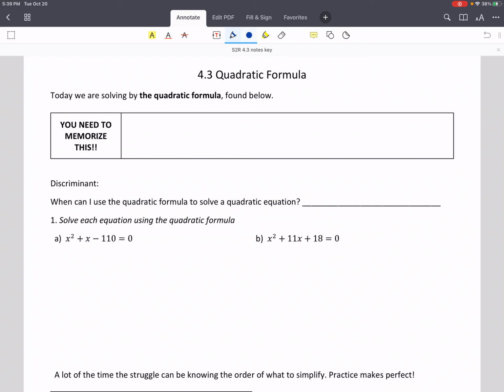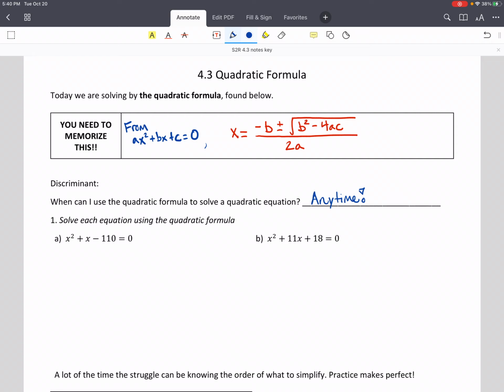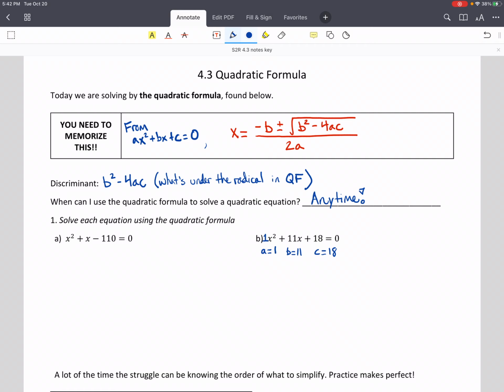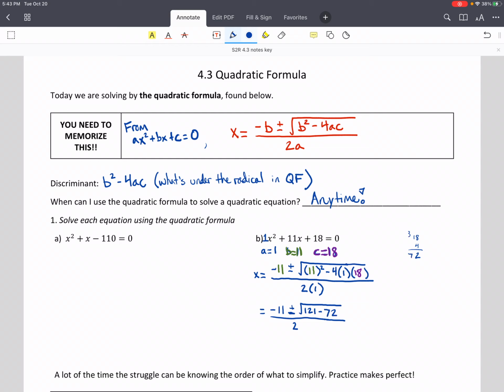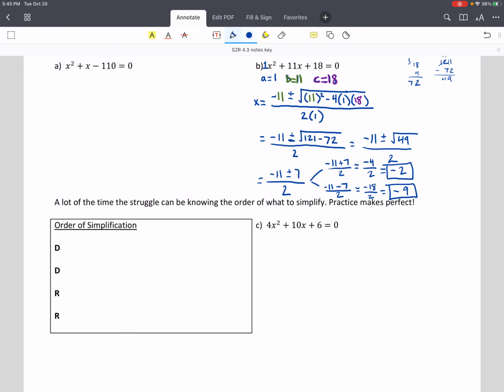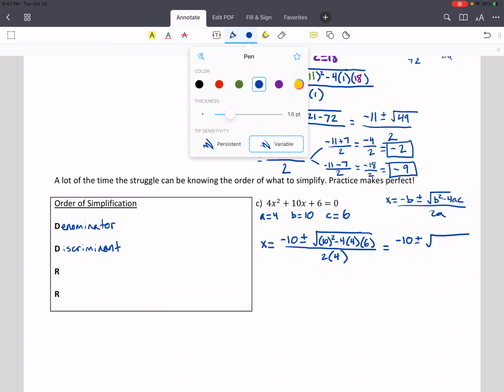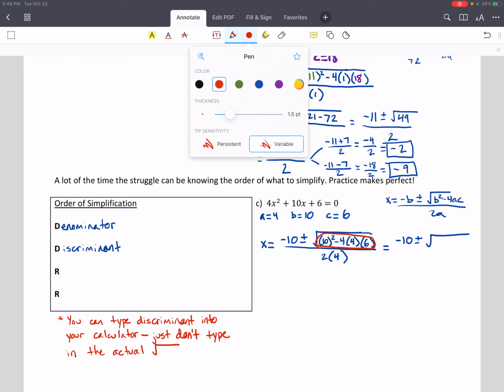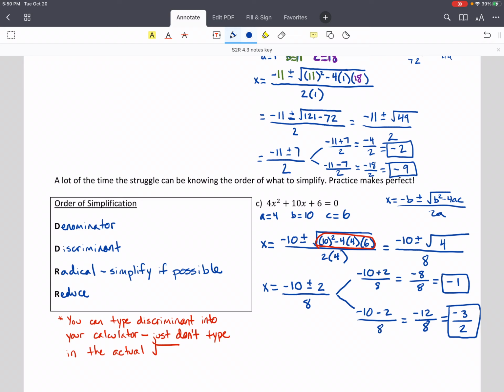4.3 Quadratic Formula pt 1